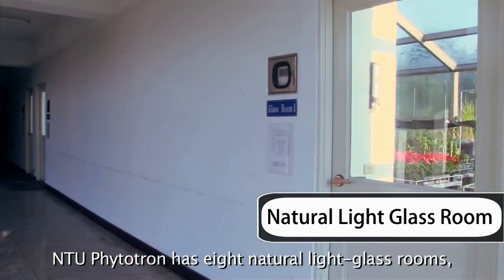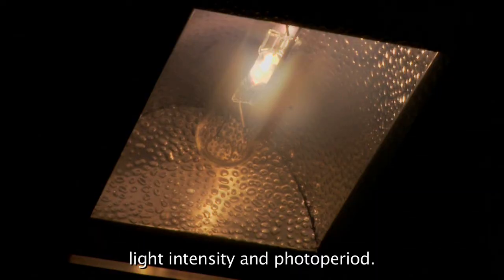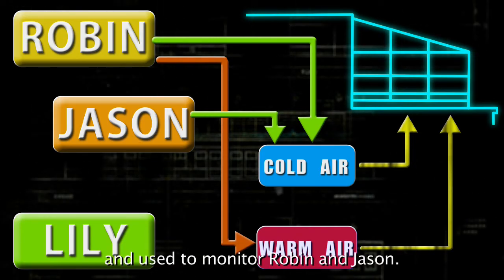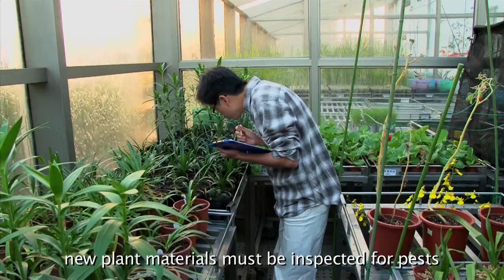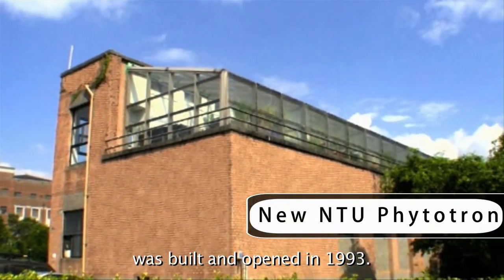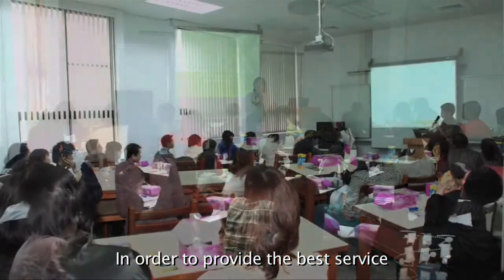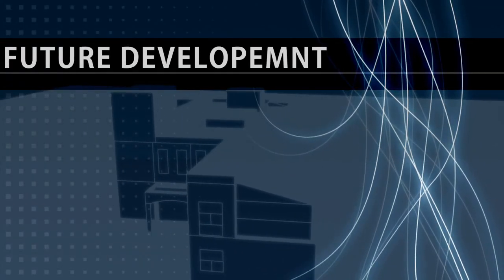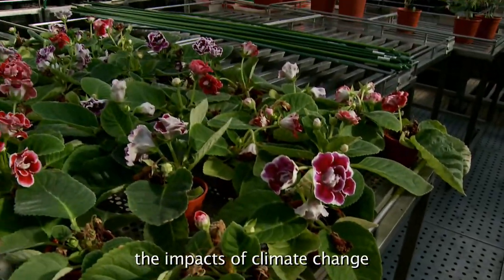Phytotron of National Taiwan University (臺灣大學人工氣候室簡介英文版)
English version coming soon!!

國立臺灣大學生農學院附設人工氣候室，於民國五十八年創立，為臺灣唯一的人工氣候室。為因應全球氣候變遷所面臨的問題與挑戰，人工氣候室提供精準控制環境條件的植物栽培設施，幫助臺大師生更精確地了解植物在各種溫度、濕度及照度等不同環境條件下的生理反應。